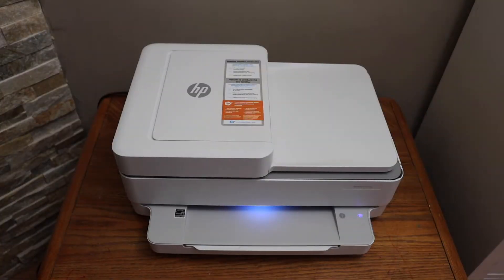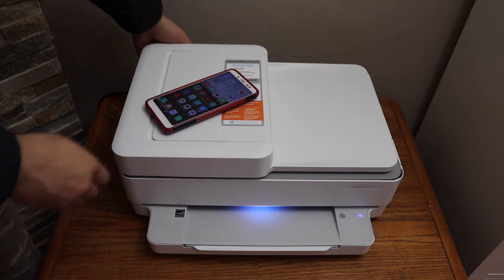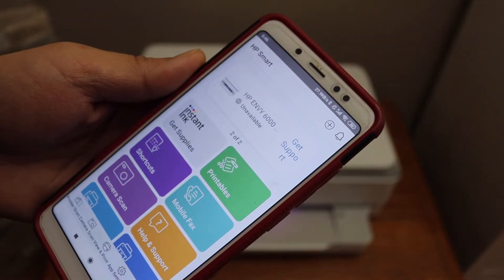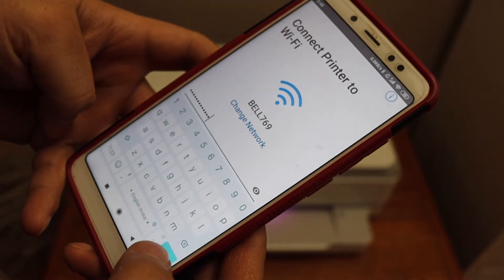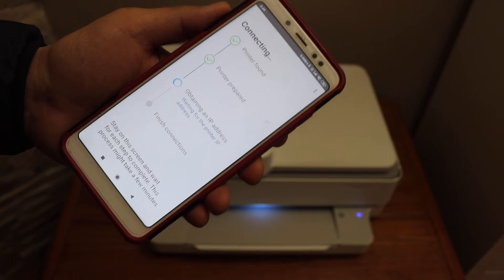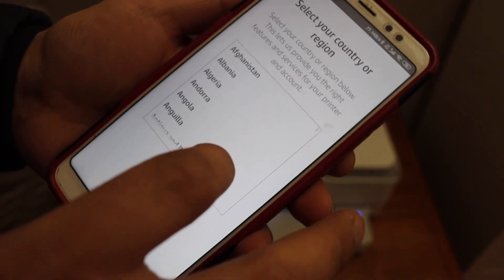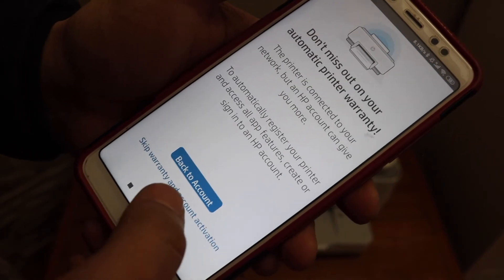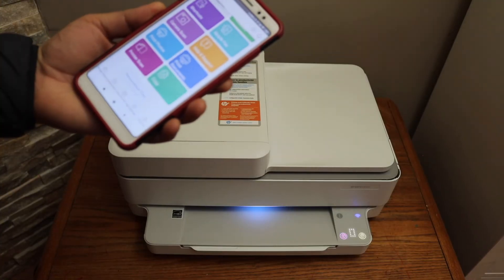HP ENVY 6420e WiFi setup Android Phone.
This video reviews the step-by-step method to do the wireless setup of your  HP Envy 6455e All-in-one Printer with an Android Phone and HP Smart App.